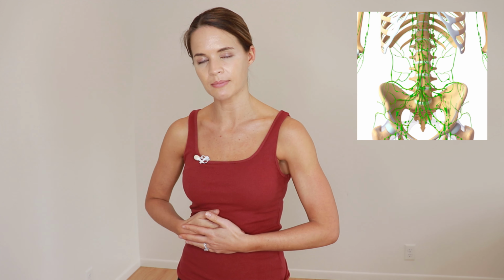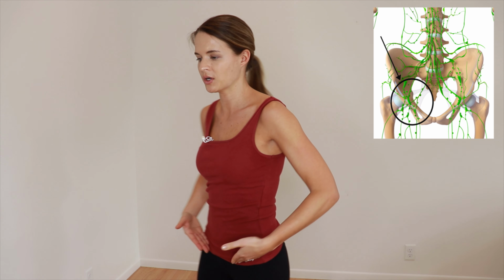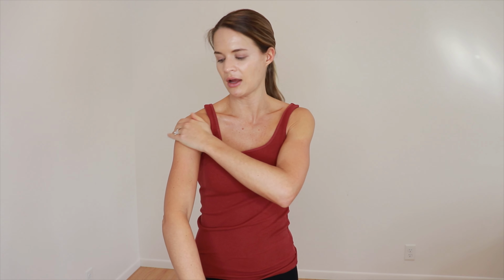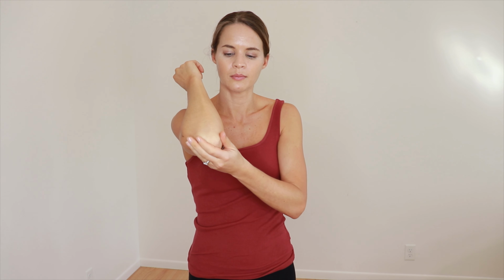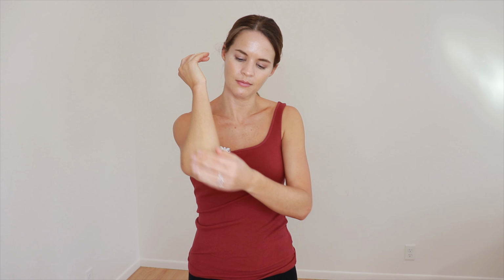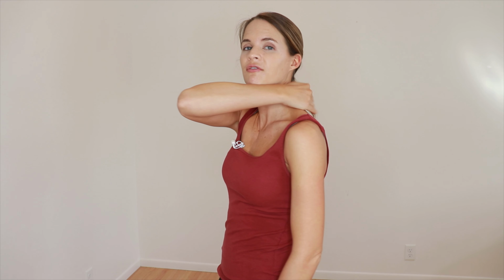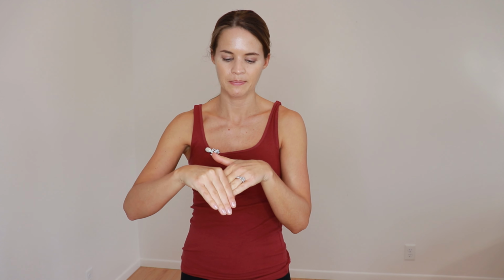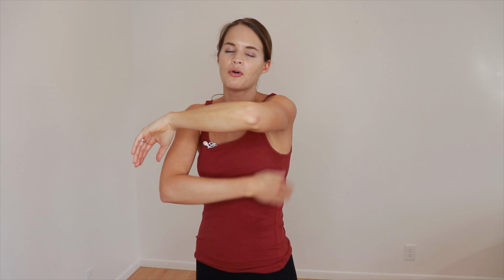Lymphatic Drainage Massage for Lymphedema & Swelling in BOTH Arms and Chest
Lymphatic drainage massage, or manual lymphatic drainage, is an important part of managing arm lymphedema, chest lymphedema, and lymphatic health. Follow along for a FULL manual lymphatic drainage massage (MLD) routine for lymphedema or swelling in BOTH arms and chest. I describe the techniques and sequence I use as a certified lymphedema therapist to reduce arm or chest swelling and also address fibrosis. Looking for lymphatic drainage massage for one arm? See video links below for the right or left arm, or chest alone.

Access my 𝐁𝐫𝐞𝐚𝐬𝐭 𝐂𝐚𝐧𝐜𝐞𝐫-𝐑𝐞𝐥𝐚𝐭𝐞𝐝 𝐀𝐫𝐦 𝐋𝐲𝐦𝐩𝐡𝐞𝐝𝐞𝐦𝐚 and 𝐁𝐫𝐞𝐚𝐬𝐭 𝐂𝐚𝐧𝐜𝐞𝐫 𝐑𝐞𝐡𝐚𝐛 programs

*Hello! I understand there is an audio issue with certain devices for this video. I have re-uploaded this video with fixed audio, which will be available starting December 29th, 2022

00:00 Intro
01:11 Routine

*I am a physical therapist, but not your physical therapist. Although I do monitor comments, I cannot respond to personal medical questions. Please know that these are questions for your own doctor or provider as this is general information only. Thanks!